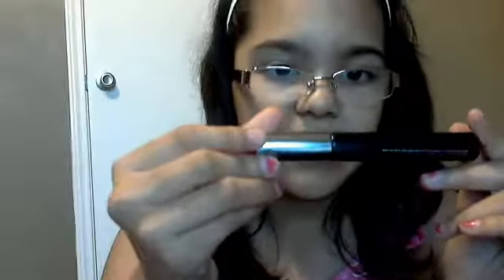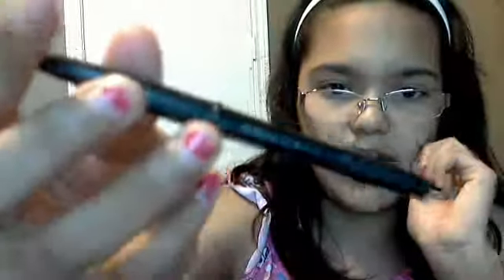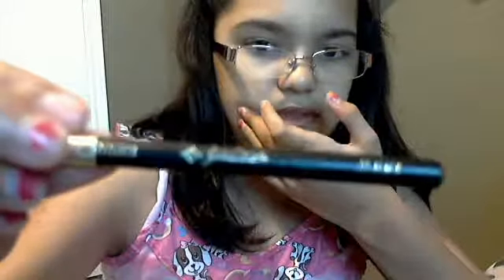Whta's in my mom's makeup bag